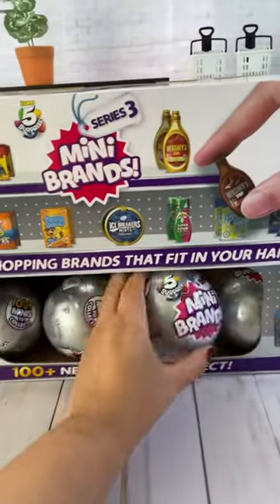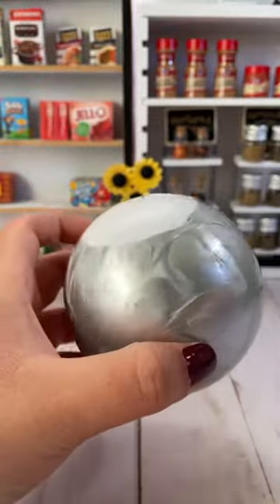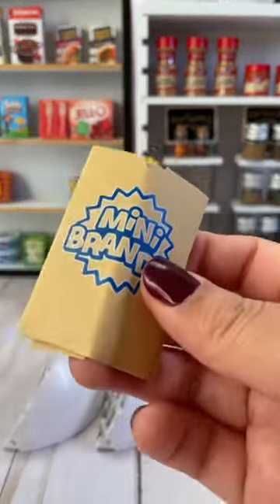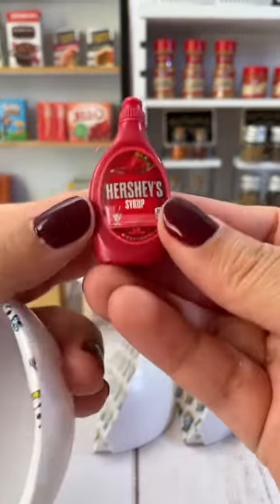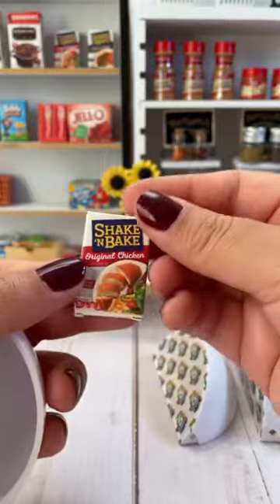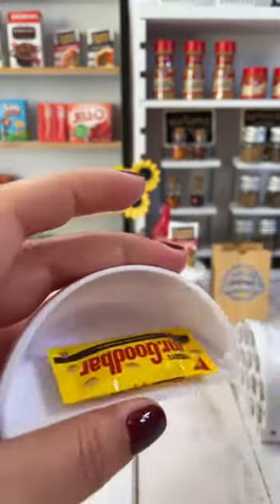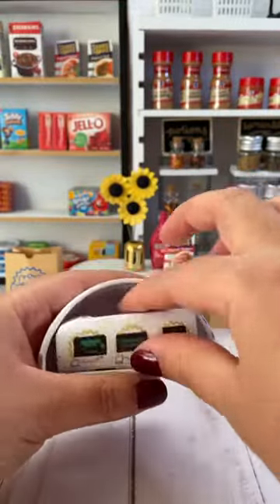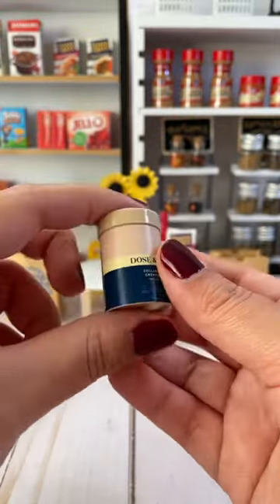Đồ Ăn Xinh Xinh Siêu Dễ Thương Mini brands ball number 17 unboxing (series 3) series3